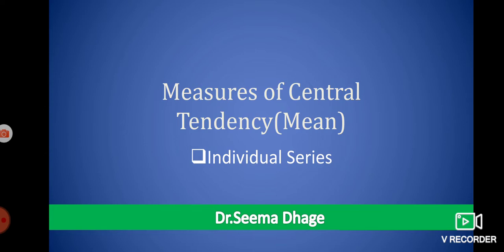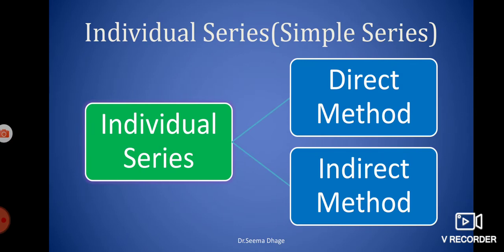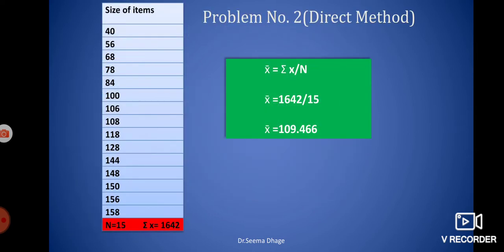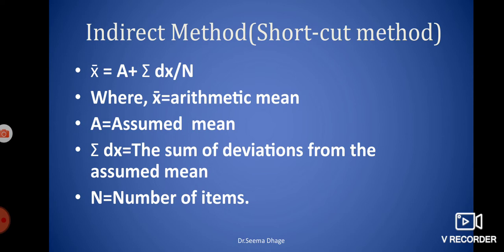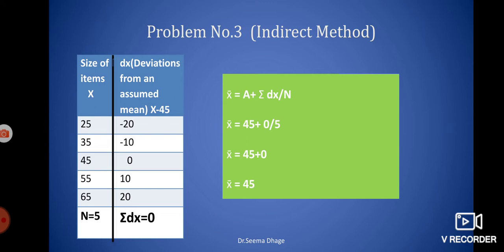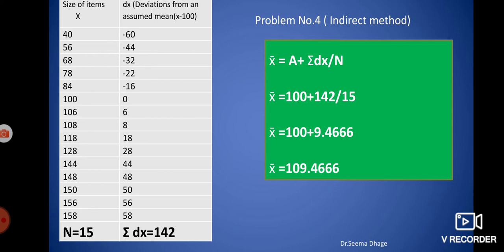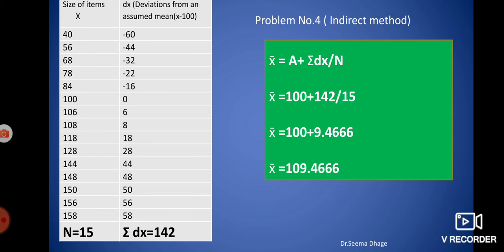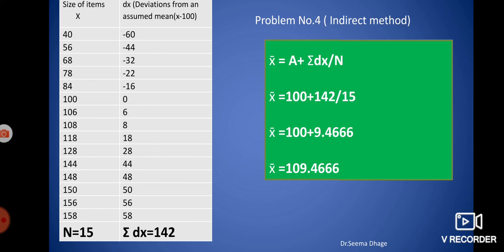CALCULATION OF MEAN(INDIVIDUAL SERIES)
CALCULATION OF MEAN OF INDIVIDUAL SERIES BY DIRECT AND INDIRECT METHOD
USEFUL FOR BCOM.,BBA,BCA,MBA.